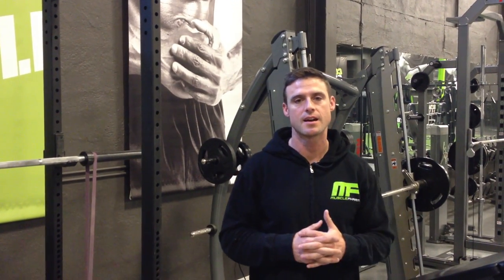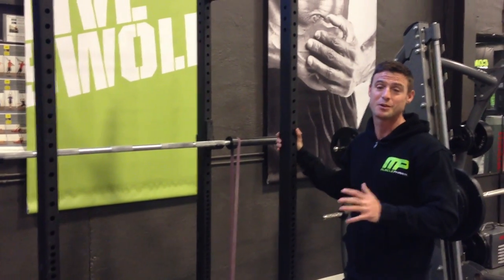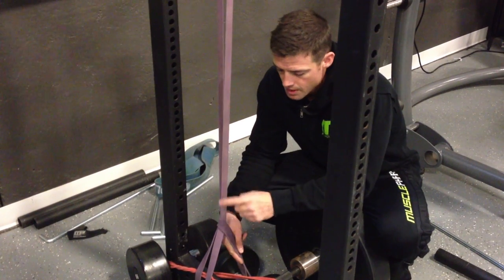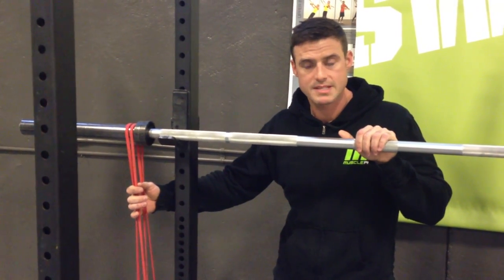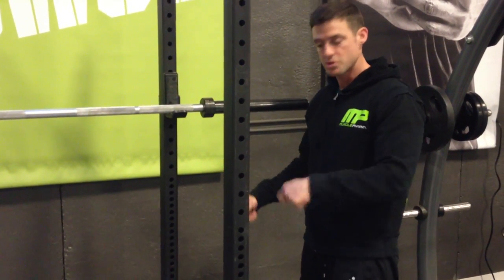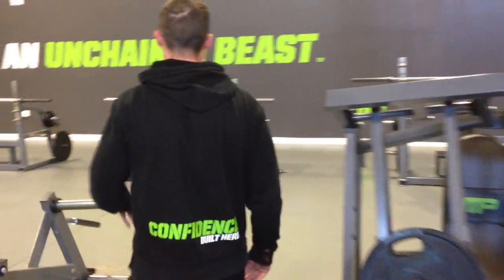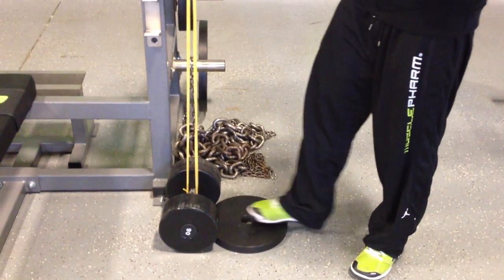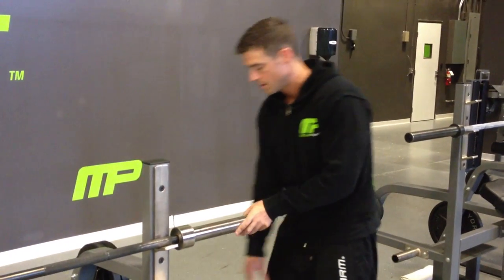Vlog #14 Band Training at a Commercial Gym